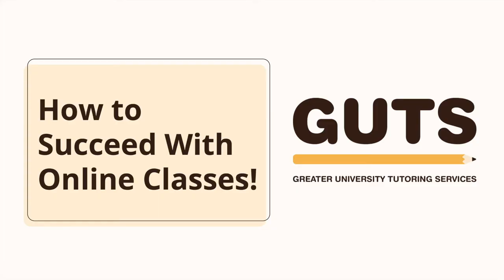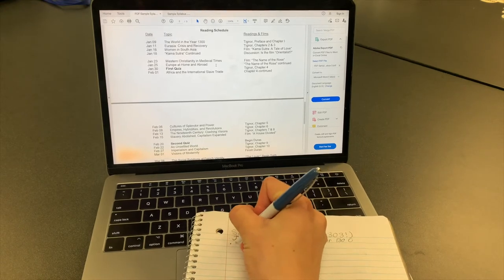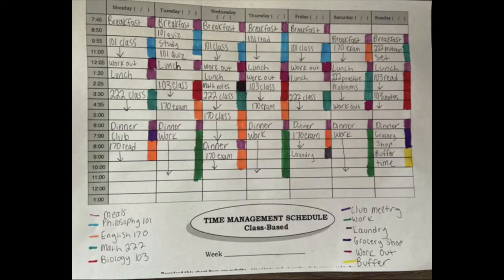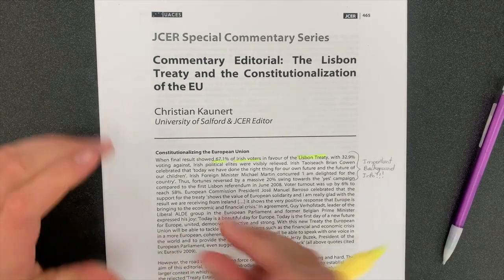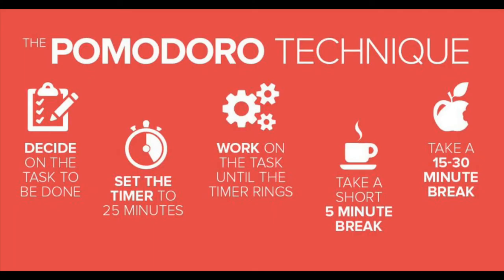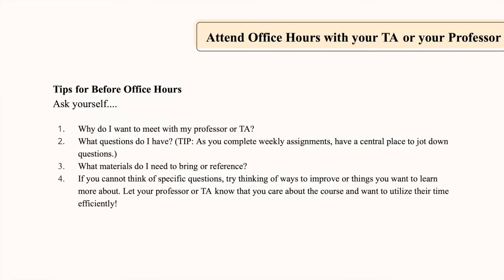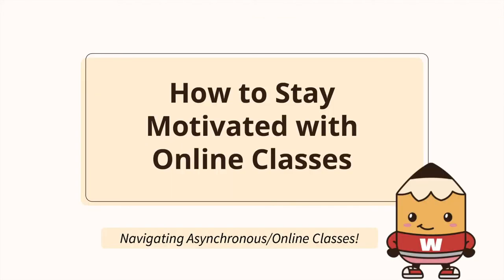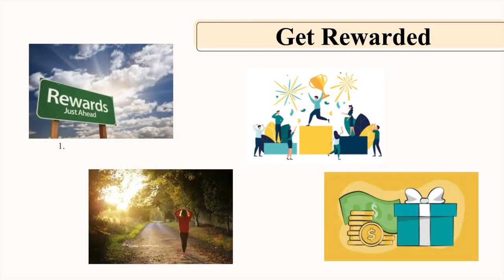How to Succeed with Online Classes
Taking an online class can already be stressful having to manage it completely on your own without regularly meeting face to face with your instructor and/or peers, but facing multiple online classes during a pandemic where face to face instruction is not possible can really add on extra pressure that may make it feel too overwhelming to navigate. Watch this video for tips to take control of your learning and keep up with you classes!

Find the Study Skills Weekly Calendar video at guts.wisc.edu/resources.

Contents
00:00 - Introduction
00:36 - The Syllabus is Your Best Friend
01:03 - Create a Detailed Schedule
01:51 - Working with Online Material
03:01 - Attend Office Hours
04:24 - How to Stay Motivated with Online Classes
06:53 - Closing

The Greater University Tutoring Service (GUTS) is a Registered Student Organization (RSO) supported by non-allocable segregated fees and dedicated to connecting UW students with volunteer tutors for assistance with academic courses, language learning, and study skill support.